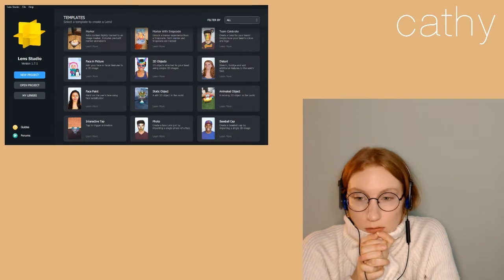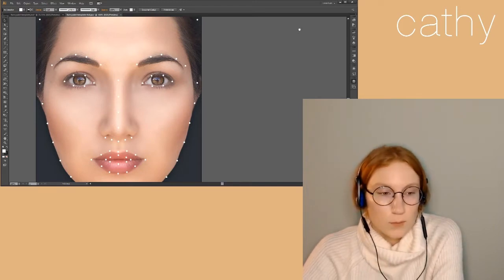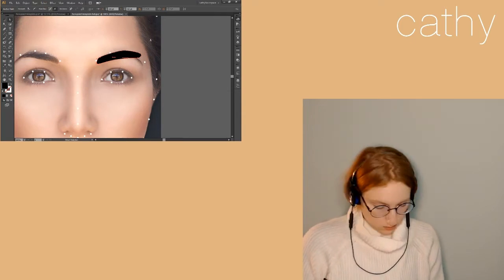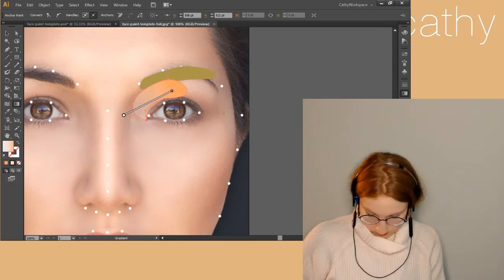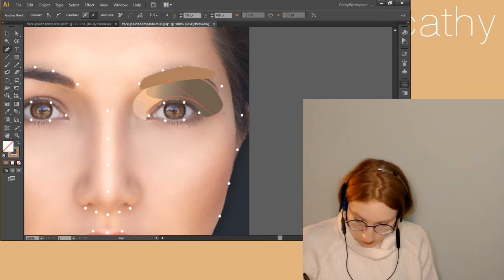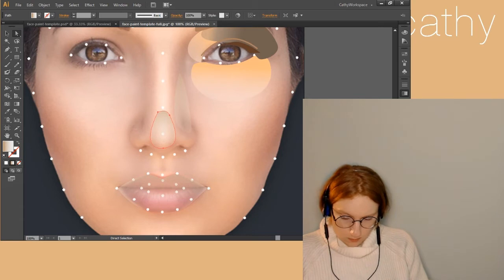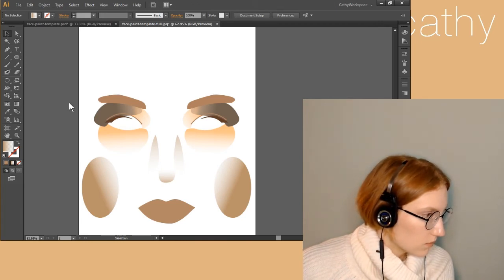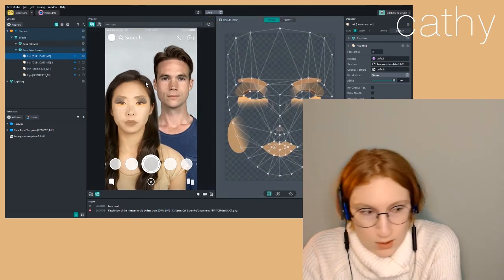Augmented Reality Makeup Tutorial - Perfect for Mondays!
After a day fighting UI errors and wifi trouble, Cathy has no time to ready herself for her live stream. Thankfully, a little AR magic can step in and do the job.

Stream Subjectivities is an ongoing performance series on the website Twitch(dot)tv. The platform hosts the live streaming of videogame play and development, and has grown the genre into a massive industry of amateur entertainers and precarious workers. How do we make sense of the stream? The project examines the digital material culture produced by social phenomenon, as the artist’s avatar BeigeCathy navigates the dystopian reality by live-developing her own augmented reality.